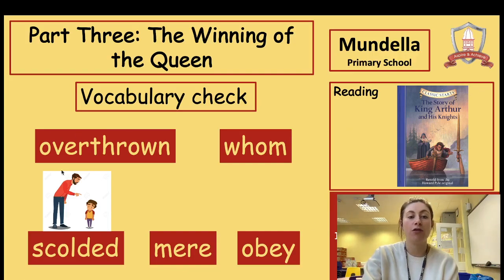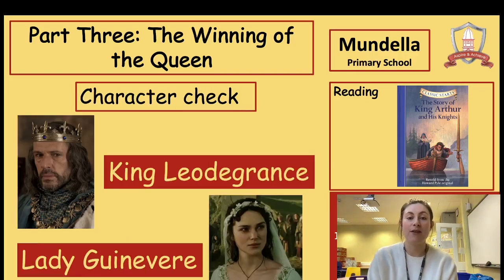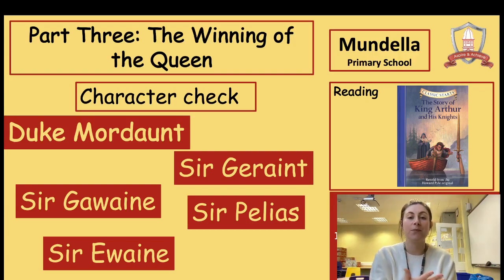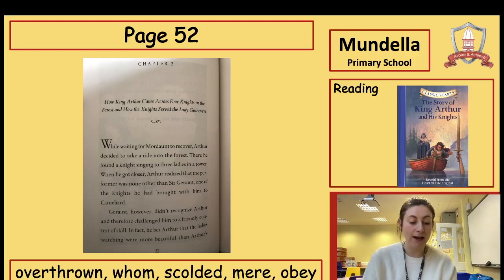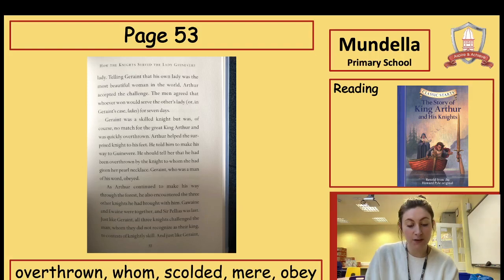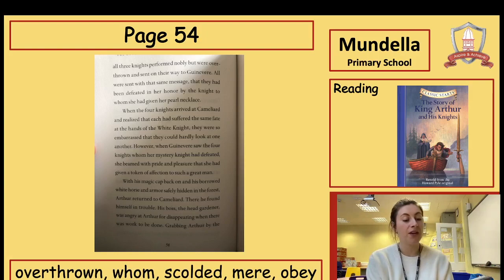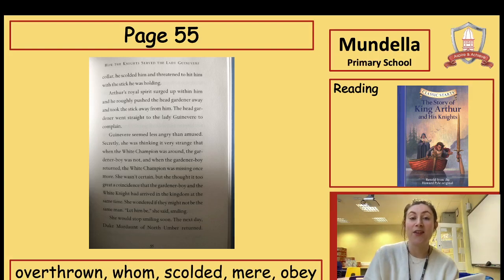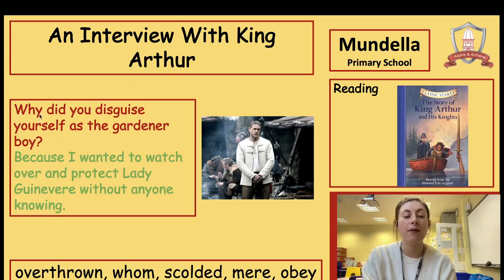Wednesday 10th March Reading Year 4